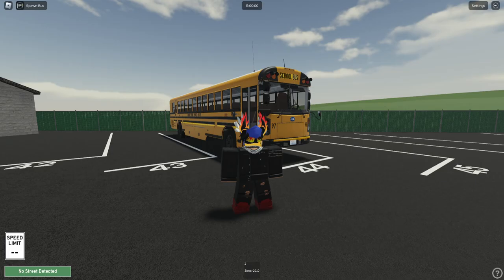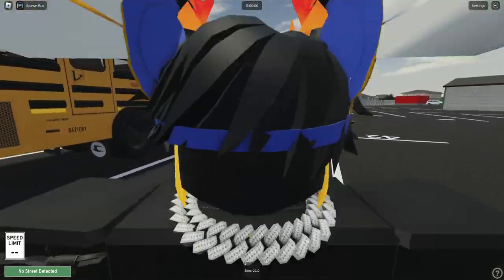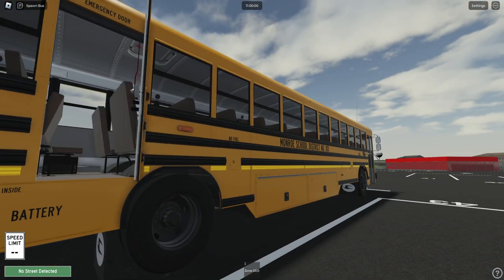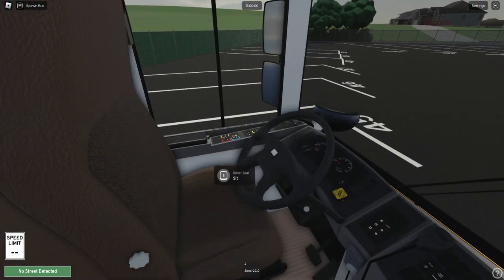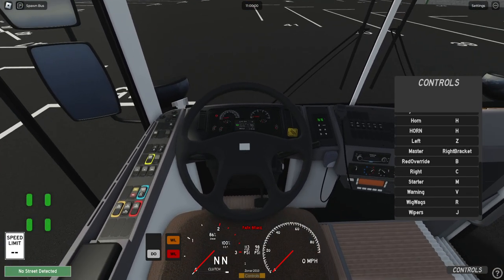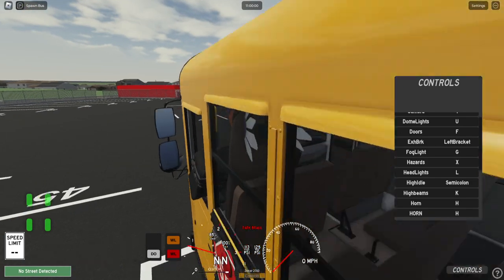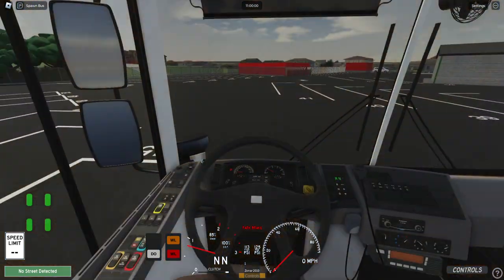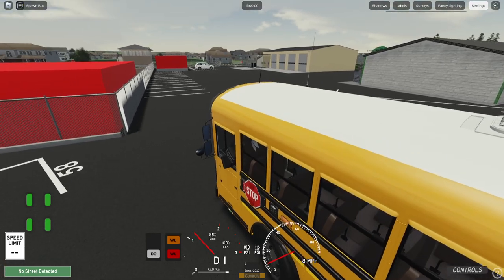ROBLOX | Monroe, Washington | These Buses Are Awesome!